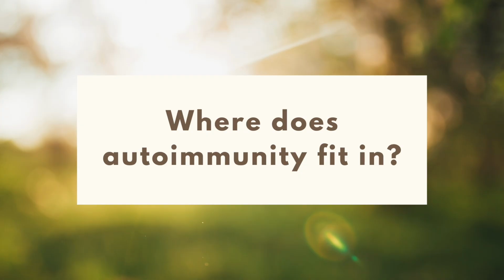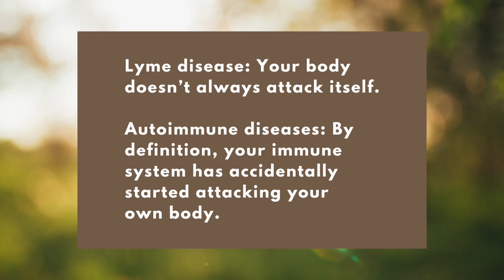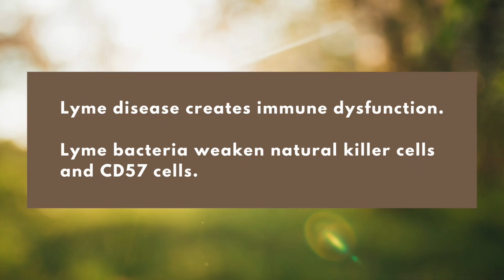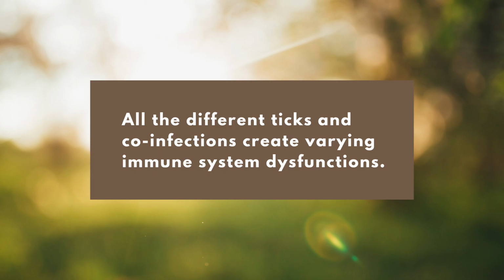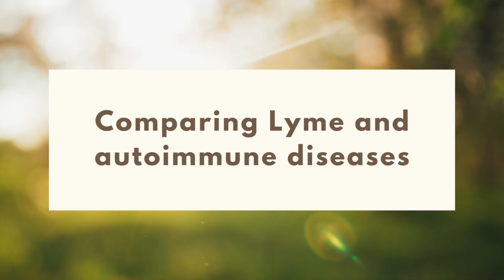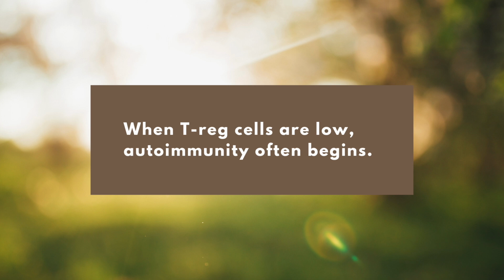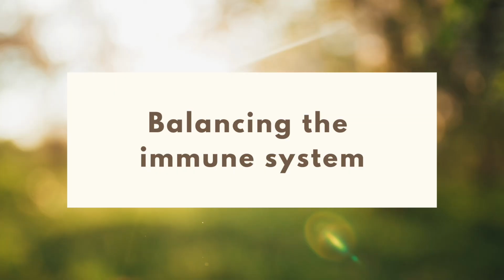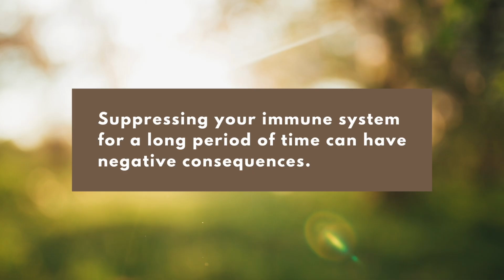Is Lyme Disease an Autoimmune Disease?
Is Lyme disease an autoimmune disease, or does it just look like one?

This question continues to puzzle both patients and practitioners. While Lyme disease stems from a bacterial infection, its chronic symptoms—fatigue, joint pain, cognitive fog, immune system dysfunction, neurological problems, etc.—can closely resemble those seen in autoimmune diseases. In some patients, long-term immune activation may contribute to autoimmune-like reactions or inflammatory conditions such as arthritis.

Understanding the overlap between Lyme and autoimmune disease is essential for navigating lingering symptoms and exploring personalized care strategies.

In this video, Dr. Warren examines how Lyme affects the immune system, what makes it different from traditional autoimmune diseases, and why these distinctions matter. We'll also look at how functional health approaches can offer insight when standard testing falls short.

Whether you're dealing with chronic symptoms, looking to make sense of confusing diagnoses, or seeking support for immune system regulation, you'll find grounded guidance here.

Wondering what your symptoms really mean? Our team specializes in helping patients uncover immune imbalances and take the next step forward.